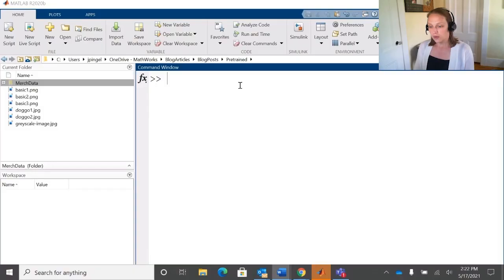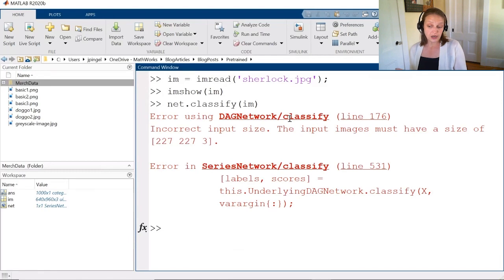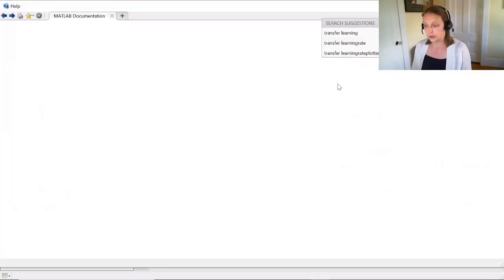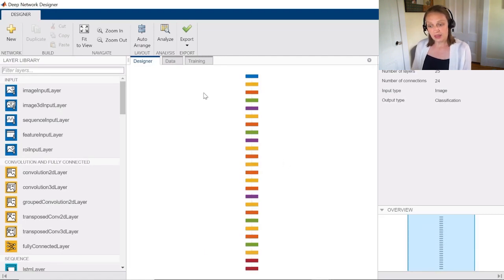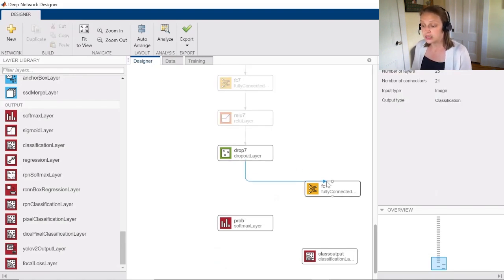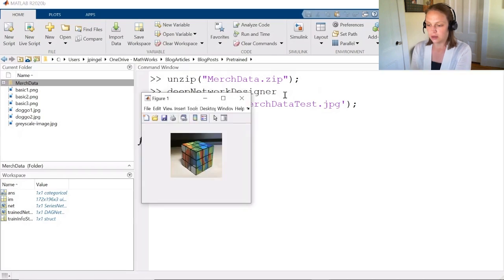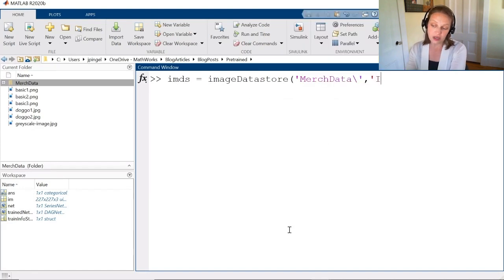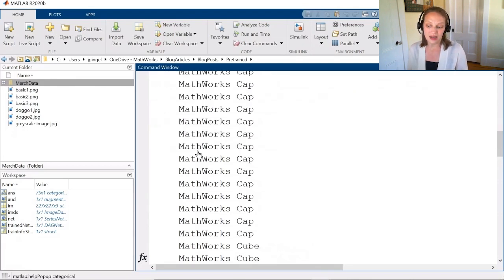How to Use Pre-trained Models | Deep Learning with MATLAB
In this video, Johanna discusses distinct categories of pretrained models and when you want to use one over the other. You will learn how to:

- use a model to perform a new task
- categories of pretrained models and how to choose the right one
- bring your models into MATLAB

Read more about deep learning tasks on Johanna’s deep learning blog